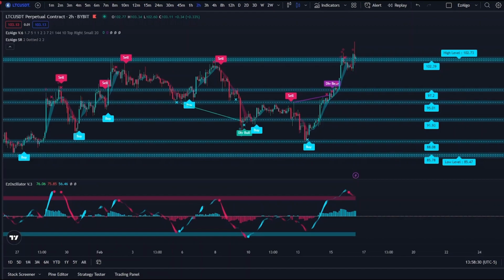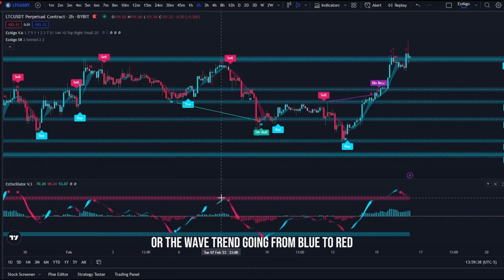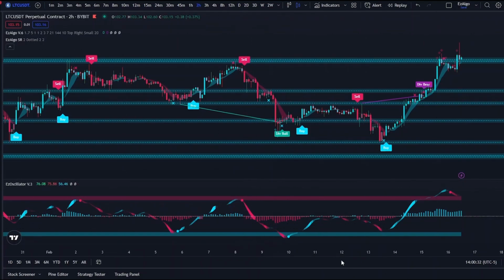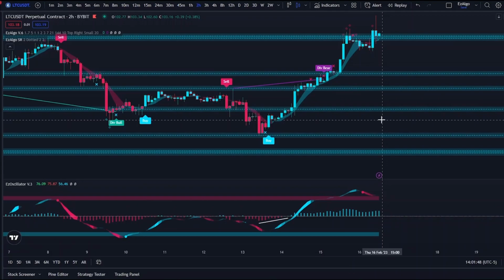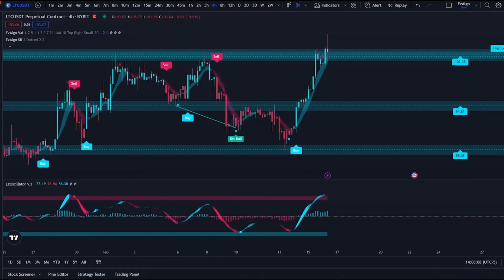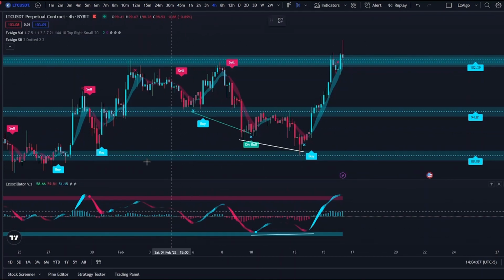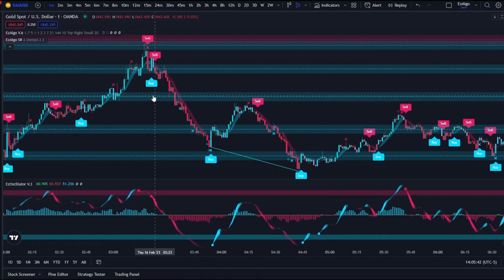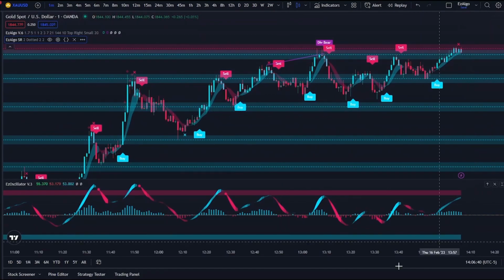The Best Momentum Indicator On TradingView | EzOscillator V.3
EzOscillator V.3 is now live! In this video I cover the new updates on the oscillator and show you how to use this momentum indicator in confluence with volume and price action to make some great gains in all markets.